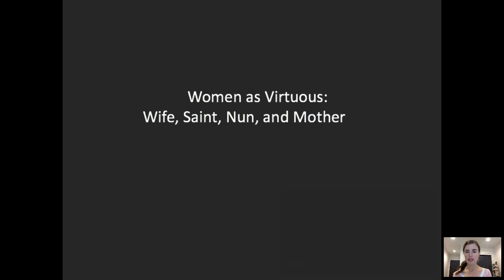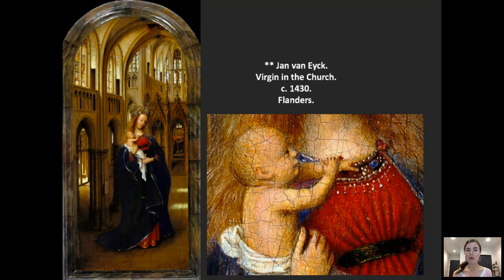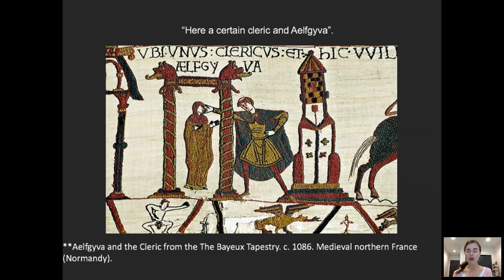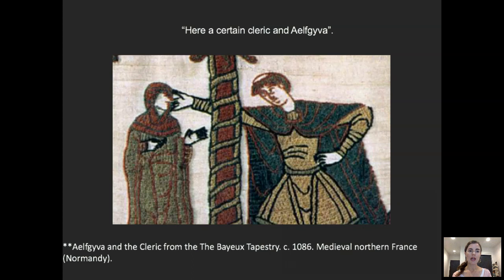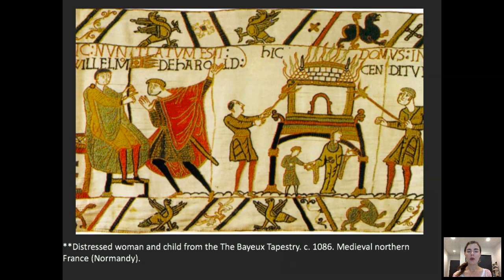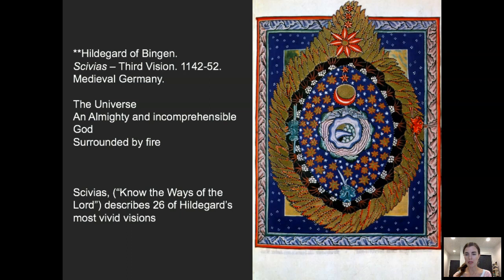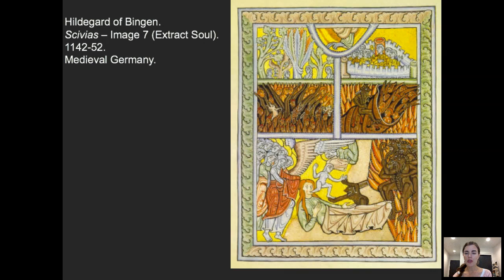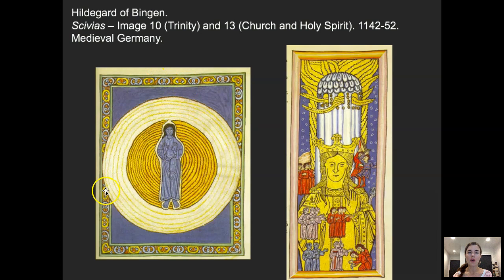Women as Virtuous: Wife, Saint, Nun, Mother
The Bayeux Tapestry. c. 1086. Medieval northern France (Normandy).
Hildegard of Bingen. Scivias. 1142-52. Medieval Germany.
St. Marcia painting a self-portrait from Boccaccio’s De Claris Mulieribus. 15th century. Late Medieval France.
Christine de Pizan in her Study. Early fifteenth century. Late Medieval France.
Domenico Ghirlandaio. Giovanna Tornabuoni neé Albizzi. c. 1488. Renaissance Italy.
Miguel González. Virgin of Guadalupe. c. 1698. Colonial Mexico. (LACMA collection)

Women, Art, and Society textbook

Researching an art historical topic or period? Here are some book ideas